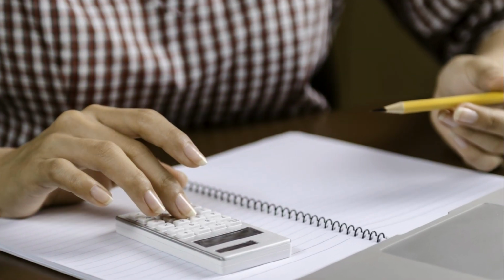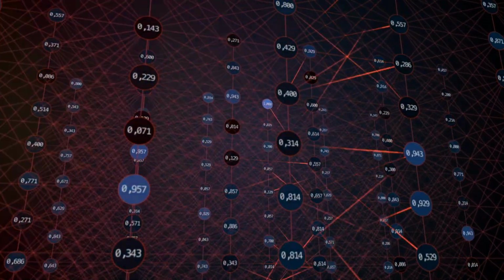Unraveling AI Reinforcement Learning & Neural Networks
Welcome, viewers, to the AI-Waves Channel! 🌊 Today, we're delving into the fascinating world of AI with a deep dive into "Unraveling AI Reinforcement Learning & Neural Networks."

Reinforcement learning and neural networks are at the forefront of AI research, driving innovations in robotics, gaming, autonomous vehicles, and more. In this video, we'll unravel the complexities of reinforcement learning, a technique where agents learn to make decisions by interacting with an environment and receiving feedback, and neural networks, a fundamental component of deep learning inspired by the human brain.

If you're intrigued by the possibilities of artificial intelligence and want to understand how these cutting-edge technologies work, you're in the right place! Your feedback fuels our passion for creating insightful content!

Join us as we embark on a journey to demystify reinforcement learning and neural networks, uncovering their potential applications and implications for the future of AI. Get ready to ride the waves of innovation with us! 🌊🤖